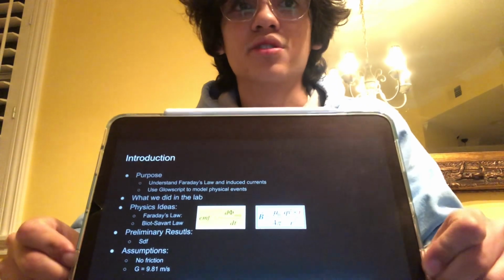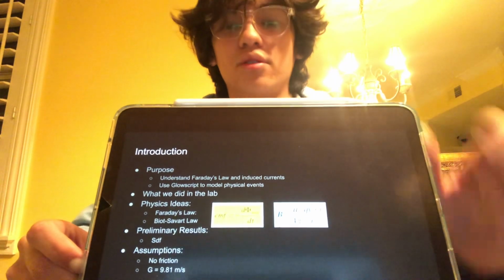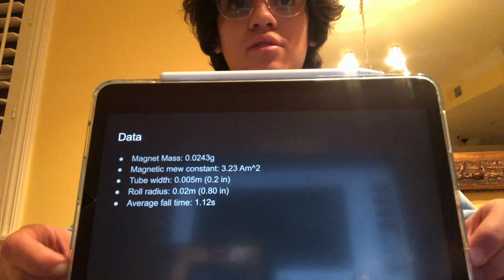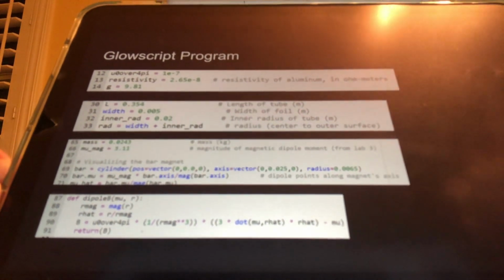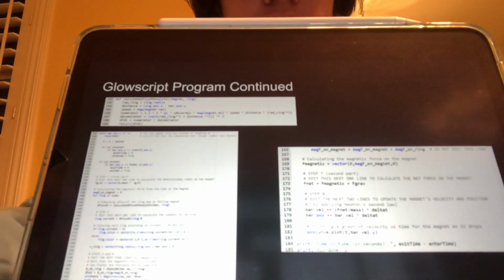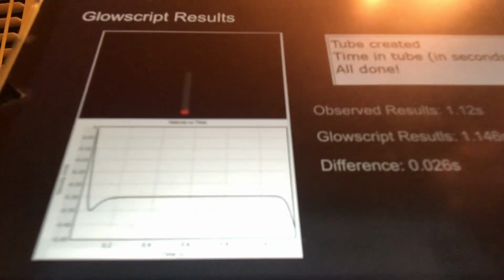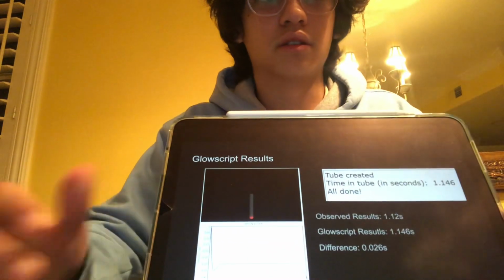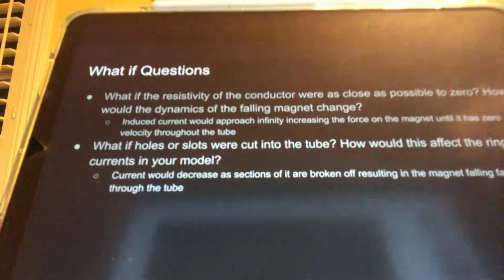Physics II lab 5 Analysis